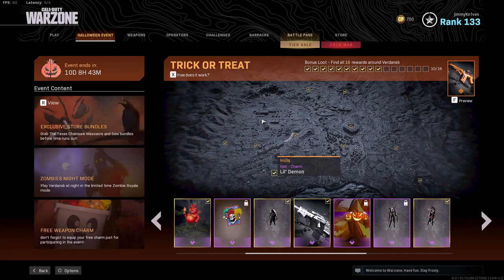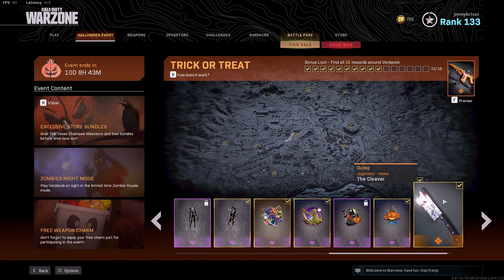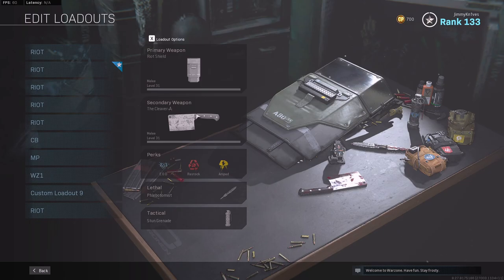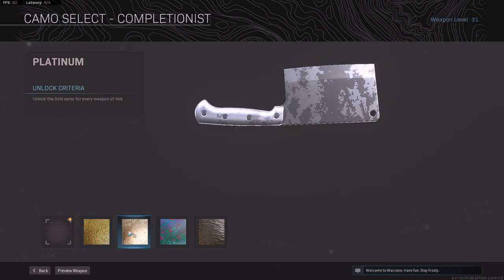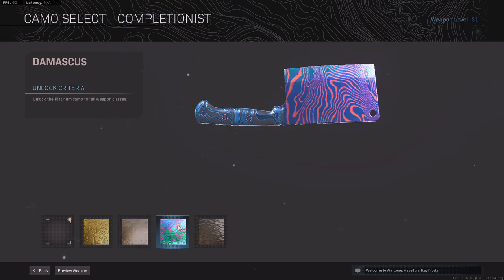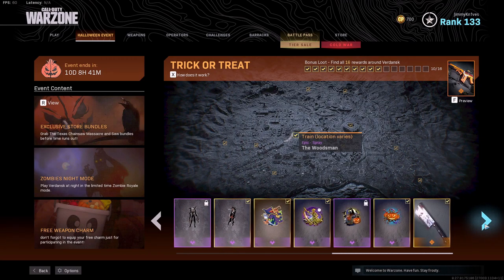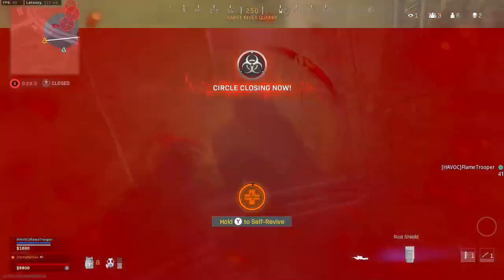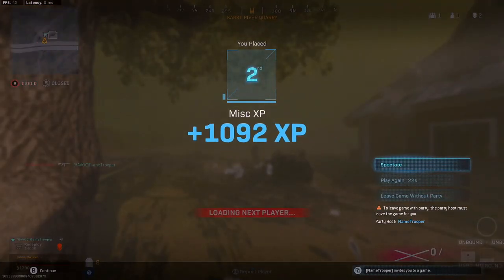NEW CLEAVER MELEE | HOW TO GET IT FOR FREE & WARZONE GAMEPLAY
FREE CLEAVER knife blueprint with the Warzone Halloween Event! I invite you to enjoy my Discord where you can promote your own content and play with me and others in the community.

Live streams on YouTube every Monday Wednesday and Friday at 7pm PST